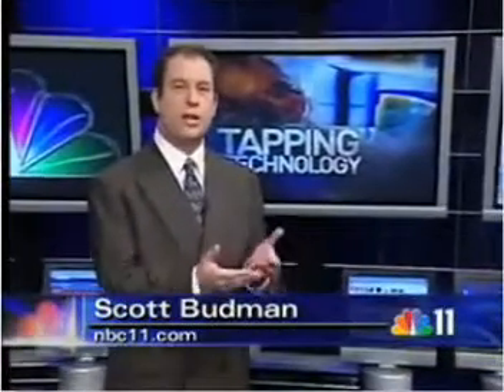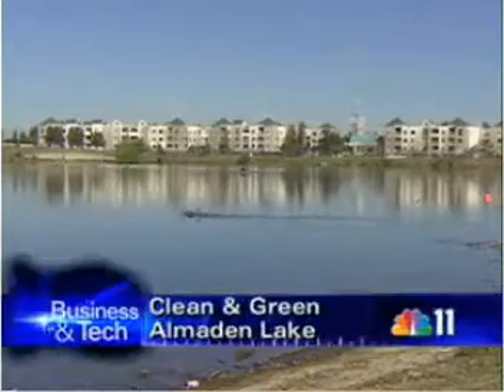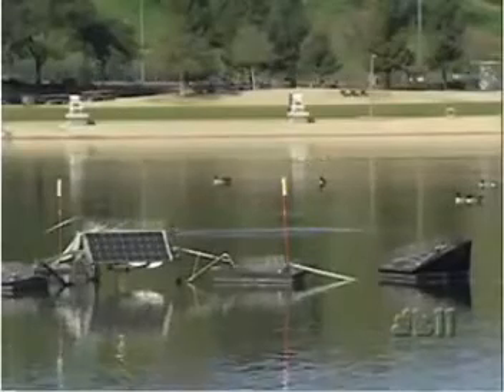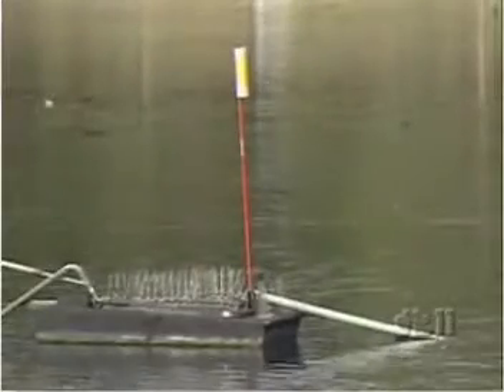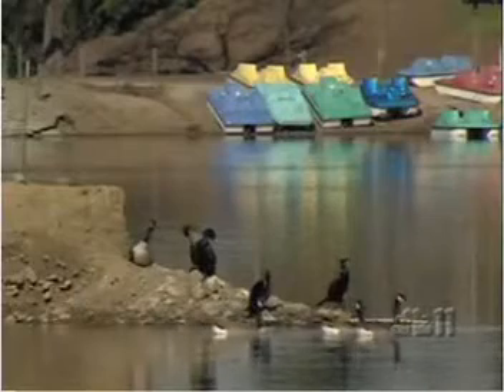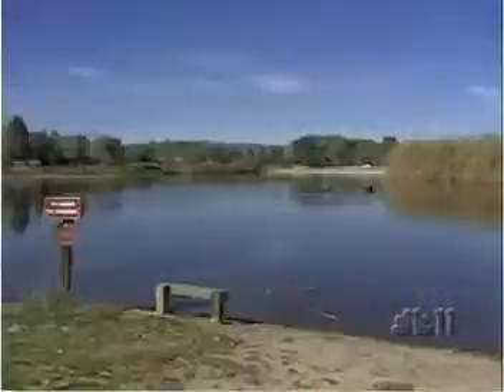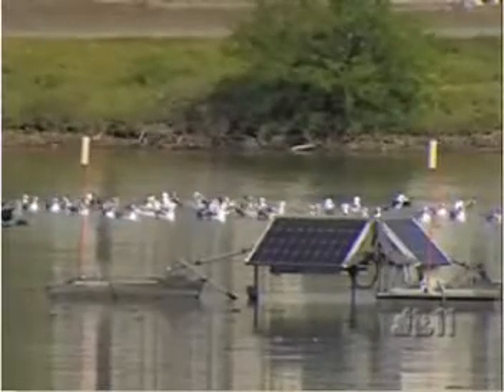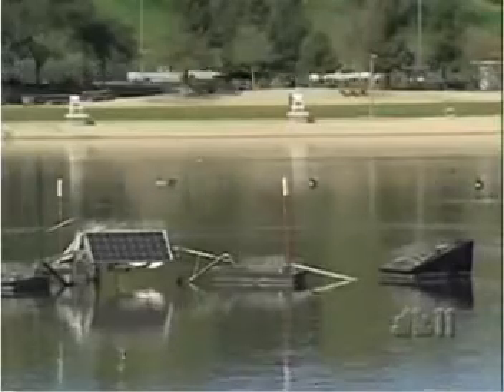Solarbee provides safe solution to water pollution problem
News reporting by NBC11. SolarBee, Inc., is a world leader in improving reservoir water quality. SolarBee has pioneered the patented near-laminar radial flow technology that provides high-flow, long-distance circulation (LDC) in water reservoirs. Today SolarBee is using LDC to solve water quality problems in fresh water lakes and reservoirs, potable water tanks and reservoirs, wastewater ponds and lagoons, and estuarine environments in over 14 countries around the globe  providing significant energy savings while relying on solar power and reducing the need for toxic chemicals.